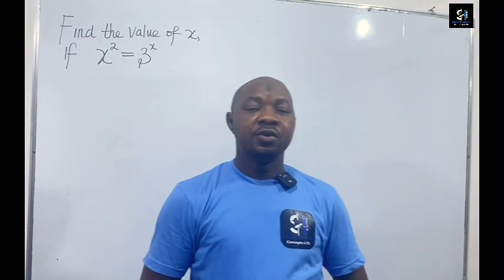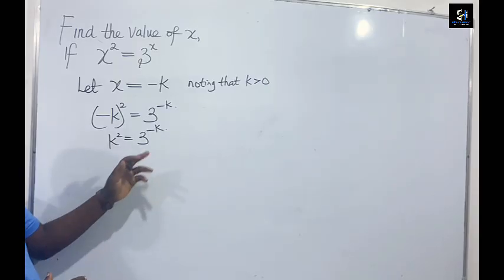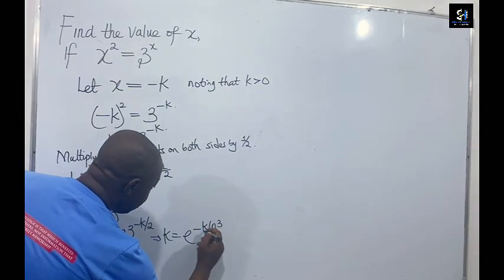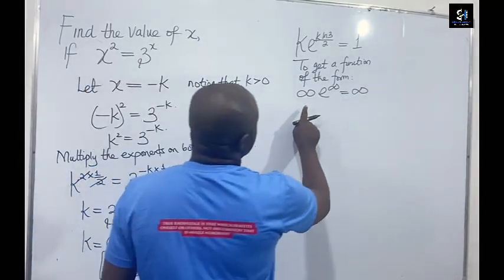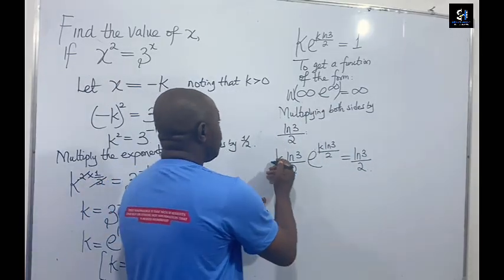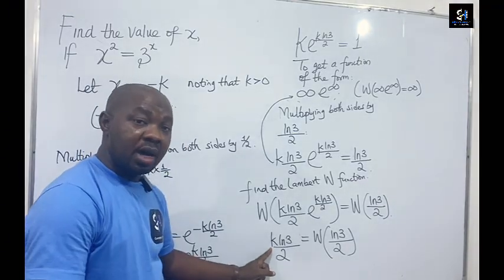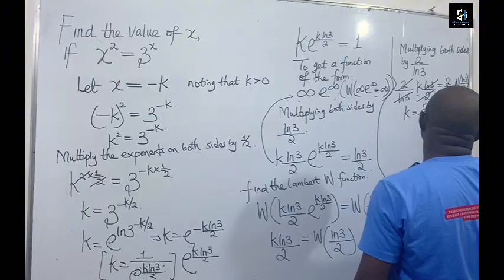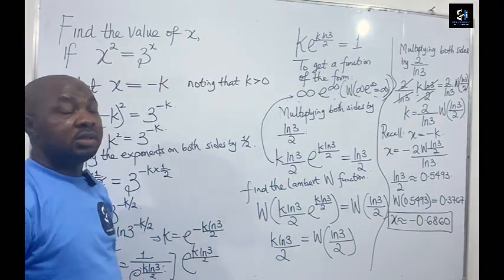Power Play: Solve x² = 3^x with Lambert W Magic!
Get ready for a math showdown! 🤯 In this Math Olympiad challenge, we tackle the equation x² = 3^x. Sounds simple, but it's a beast! 🐯 We'll harness the power of the Lambert W function to solve for x. Think you can handle it? Let's dive in and unlock the solution!